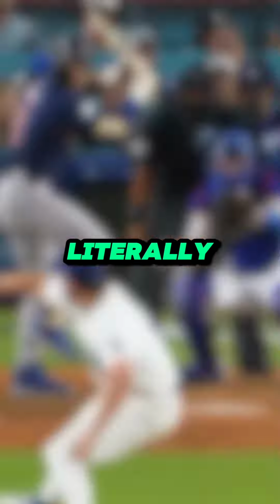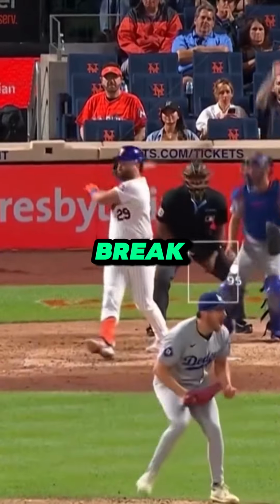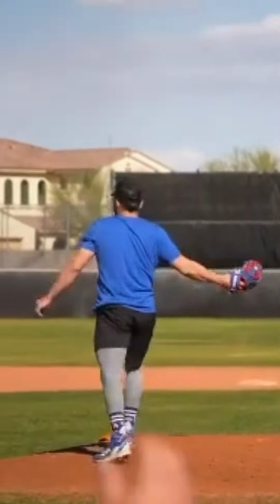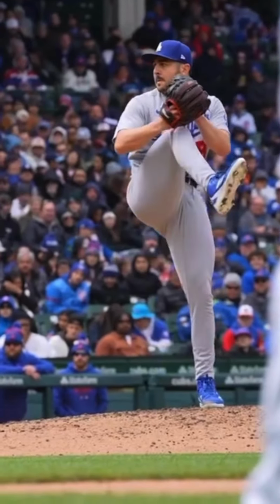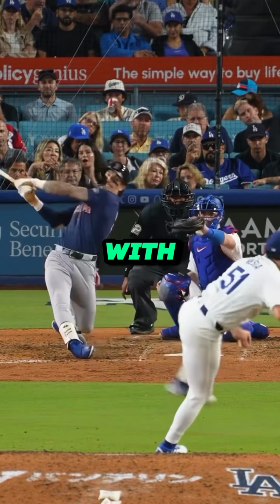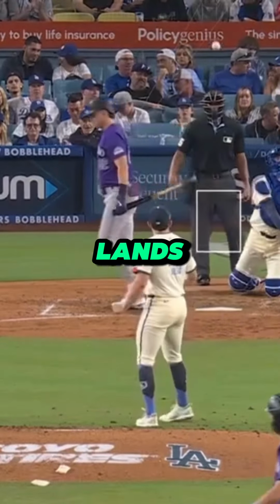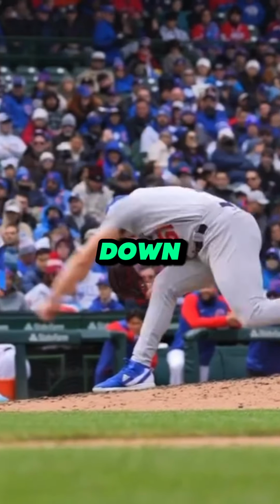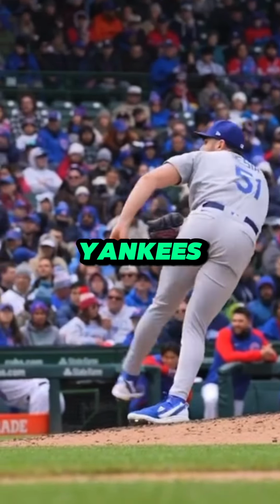how is it possible?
This pitch RISES 🤯. Lets dive into how it’s possible!